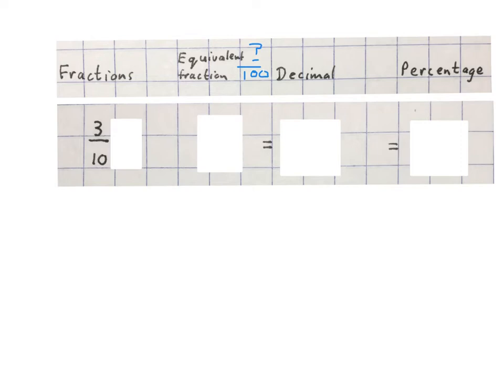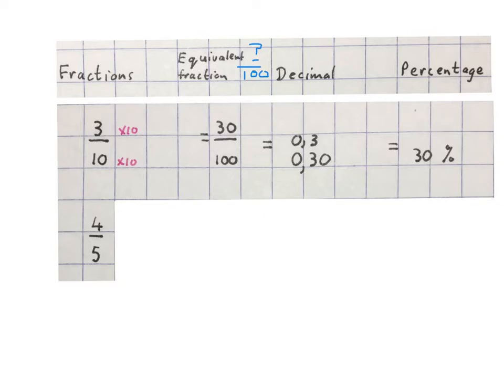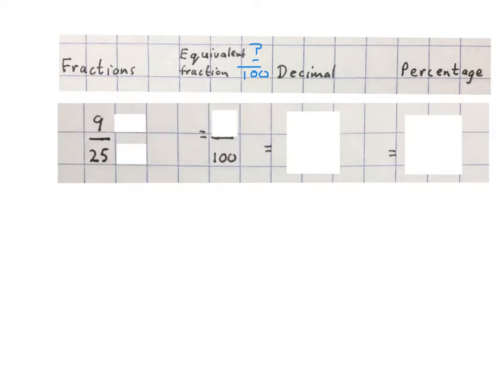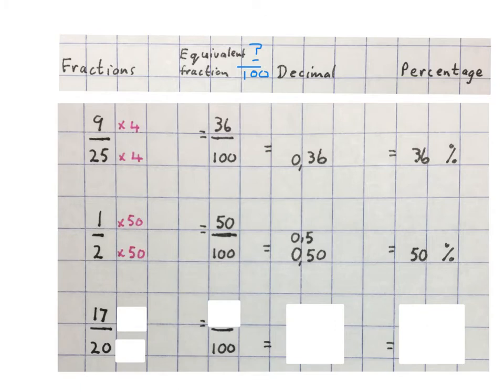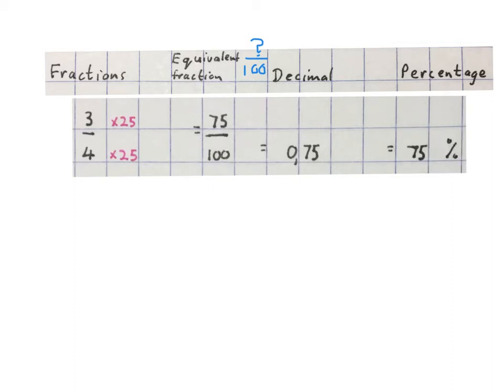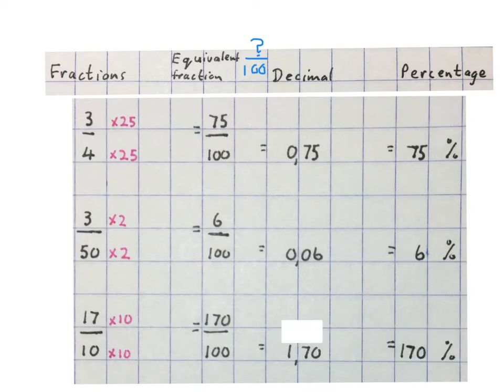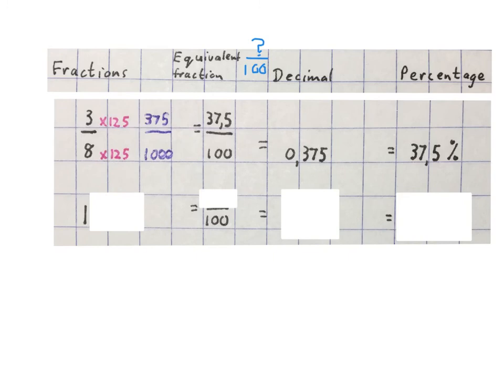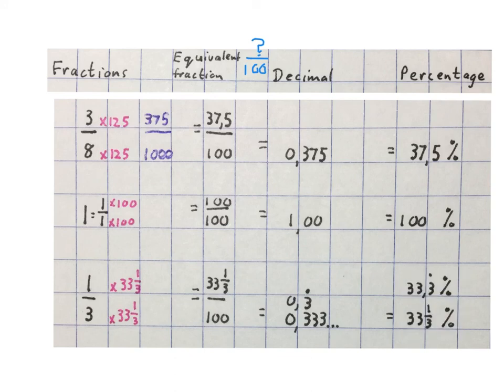Converting Fractions Decimals Percentages (mathdou) Gr 5 and older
Converting from a fraction to a equivalent fraction out of 100 and converting to decimals and percentages and backwards